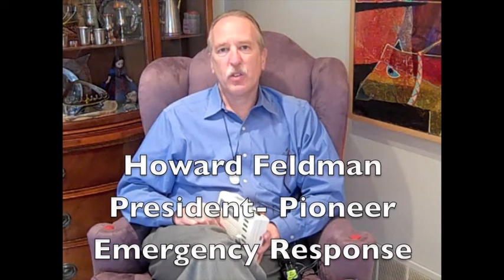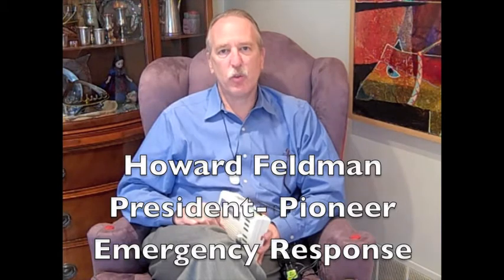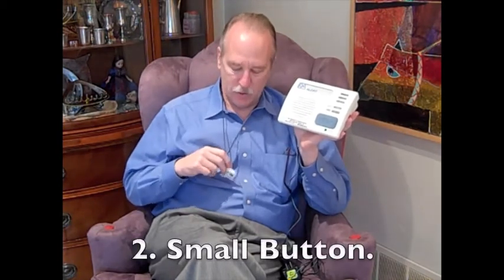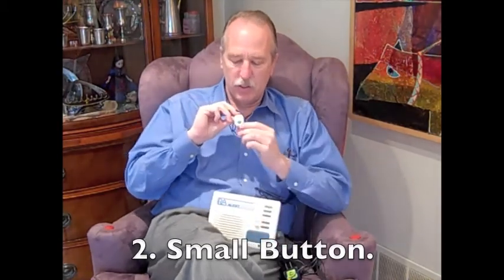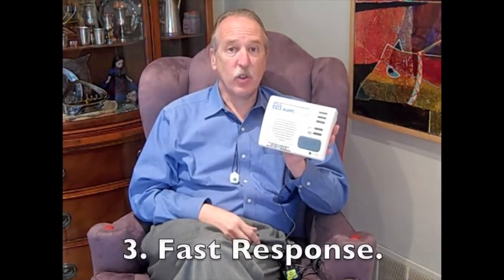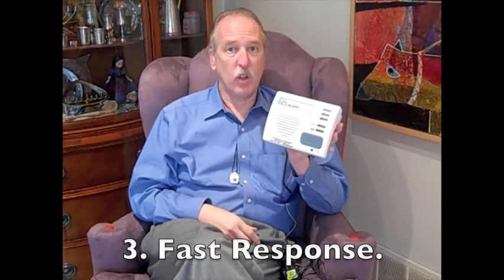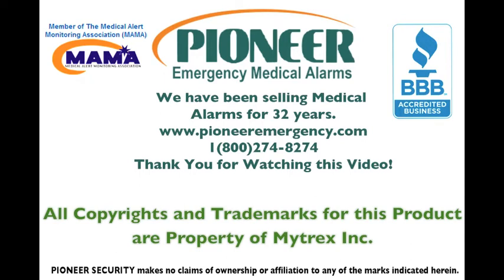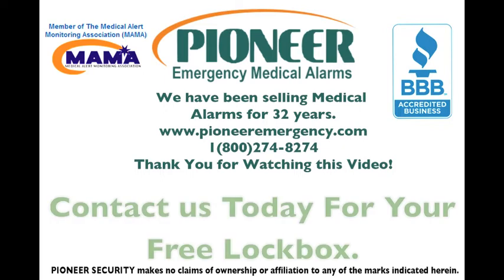A Review of Rescue Alert Mitrex Personal Emergency Responce System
Howard Feldman reviews the Rescue Alert system.  The Rescue Alert system has a home away switch to disable an inactivity system on the unit.

We have reviewed all of the most popular medical alerts available. We have been selling medical alarms for 32 years.